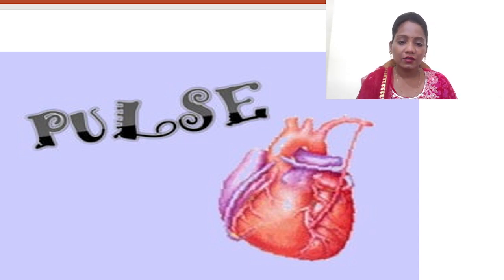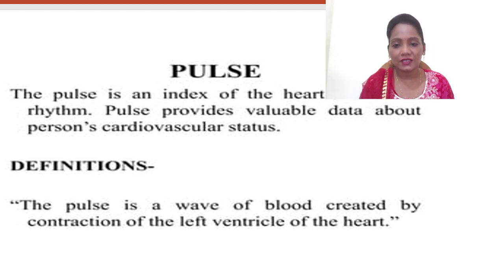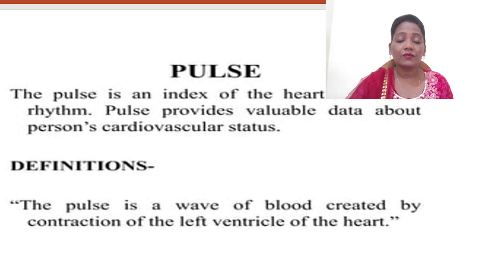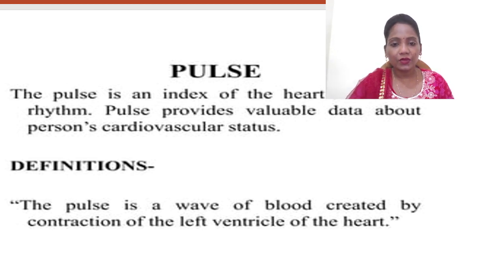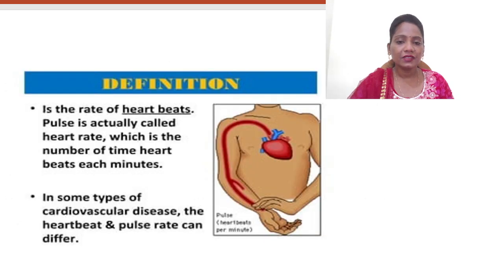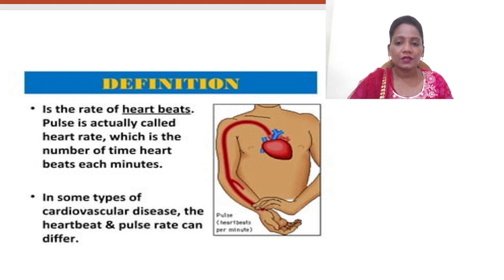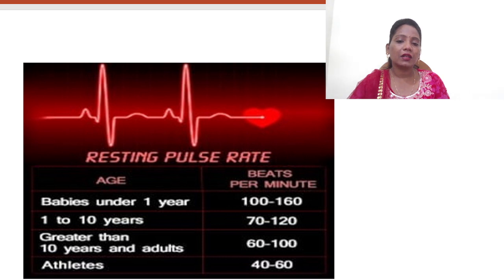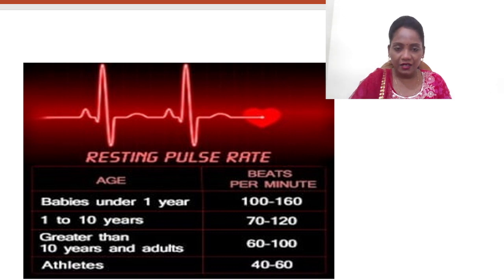Vital signs - Pulse